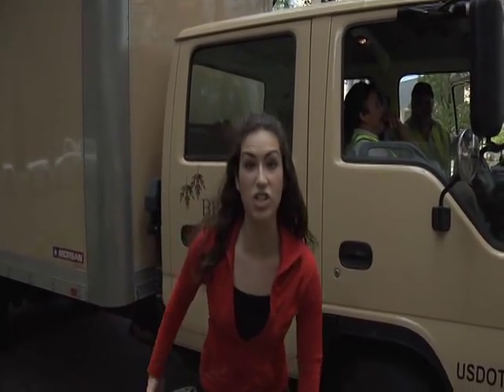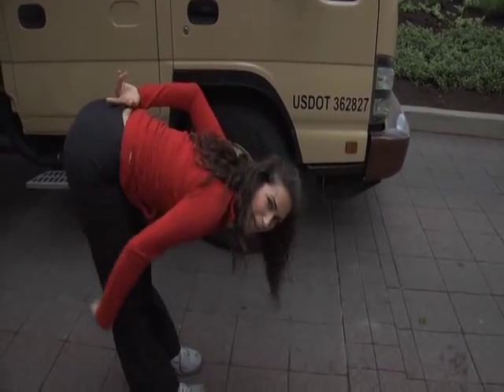Taxi Cab Drivers Exercise and How to Execise in a Cab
Chicago personal trainer for women, Stephanie Mansour, shows taxi cab drivers how to exercise in a cab and how to take breaks to stretch. She shows cab drivers in Streeterville and Gold Coast how to be healthy and fit! Stephanie Mansour: Life Coach, Yoga & Pilates Instructor, & Chicago Personal Trainer. Streeterville, River North, Gold Coast personal trainer.
Step It Up with Steph
175 E. Delaware Place
Chicago, IL 60611
Chicago's Confidence Coach
Life Coach
Fitness Coach
Life Expert
Fitness Expert
Dating Coach
Women's Confidence Coach
Body Image Coach
Weight Loss
Coach for Low Self Esteem